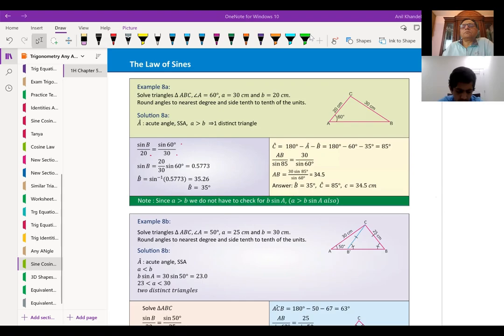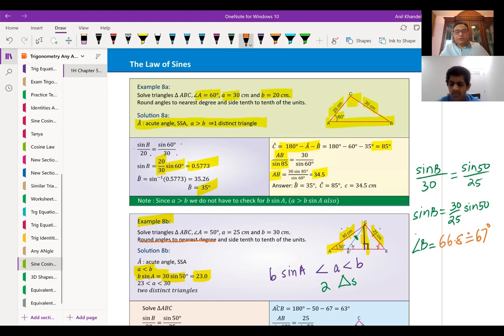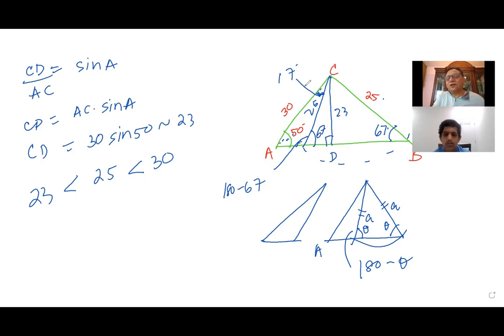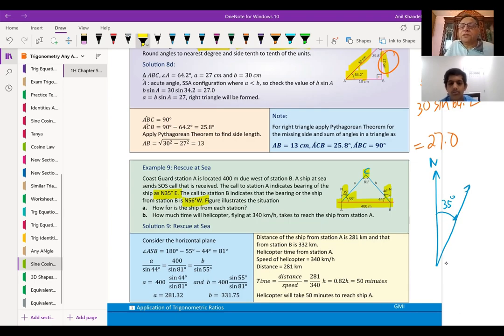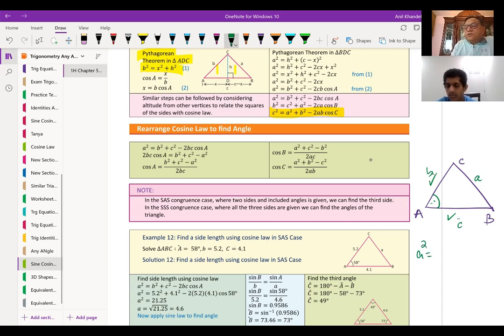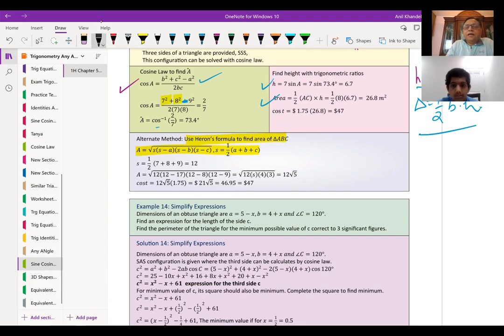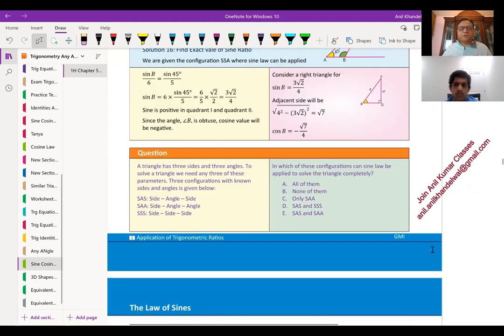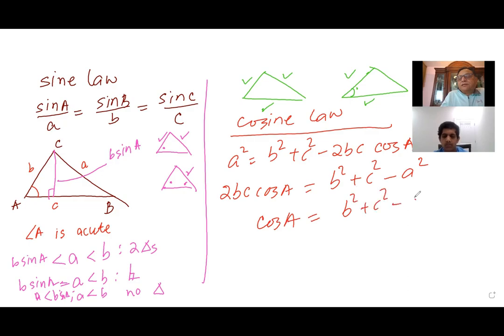Trigonometry Ambiguous Cases with Sine Law and Cosine Law Applications